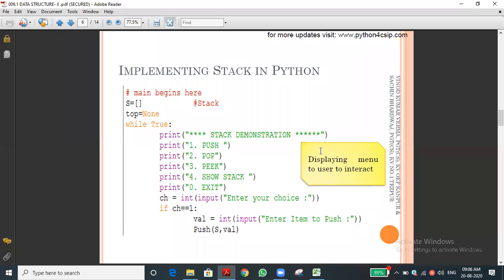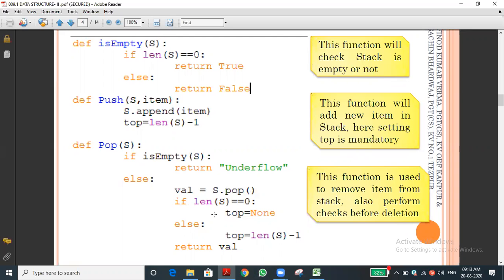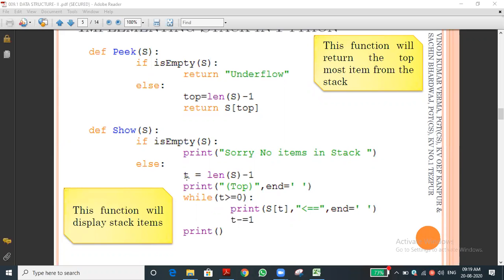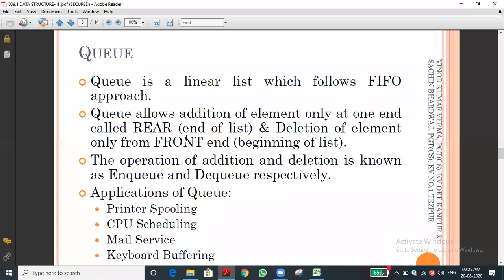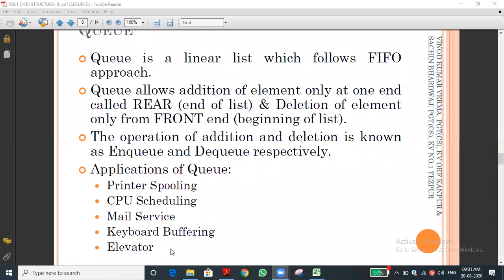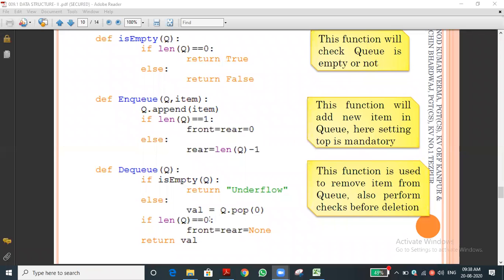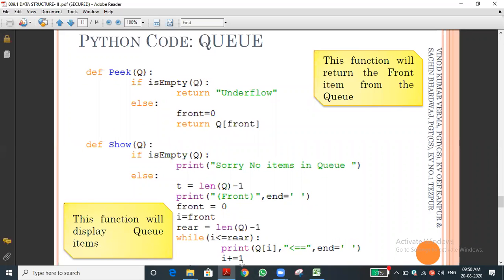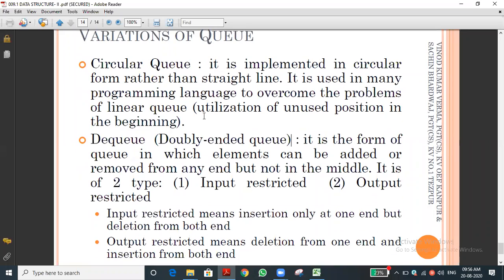DATA STRUCTURE-7-NCERT AND COMMERCE.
CLASS ON 20/8/20 FOR NCERT AND COMMERCE - DATA STRUCTURE-7.